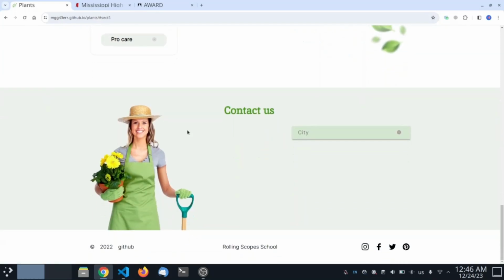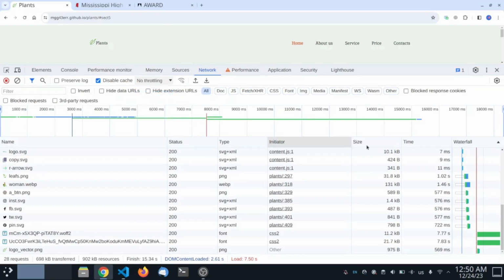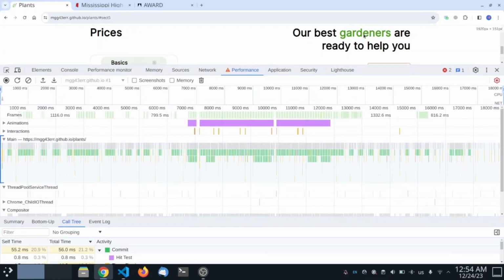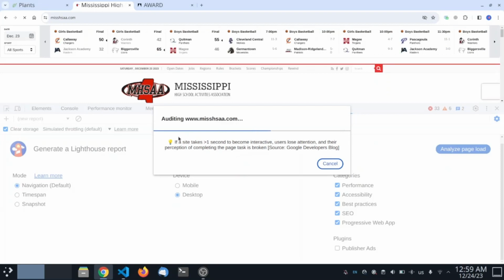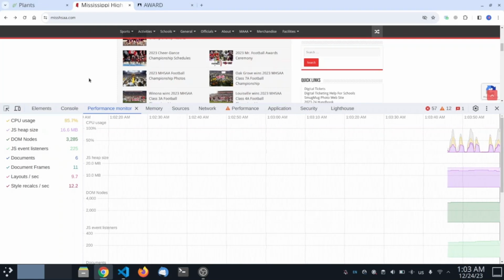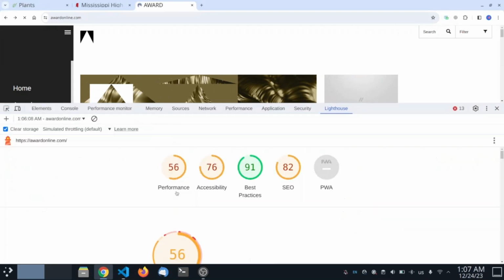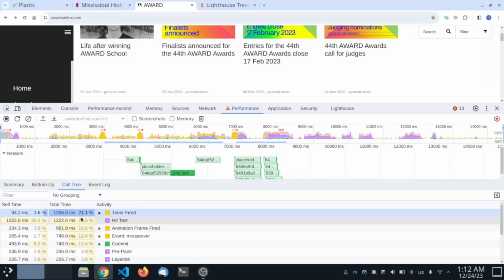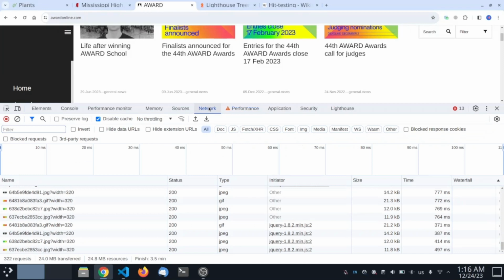Web sites performance interaction